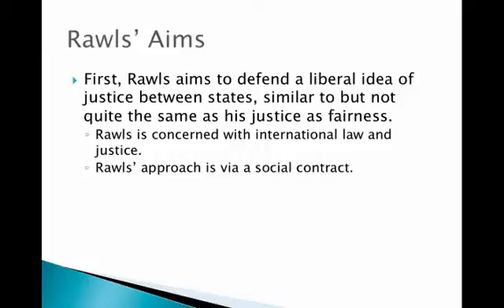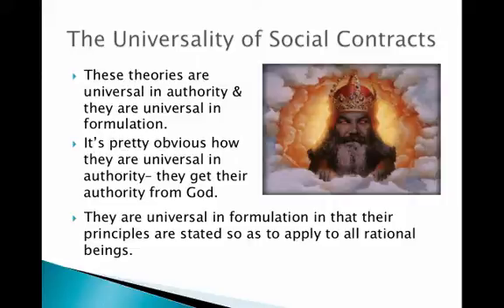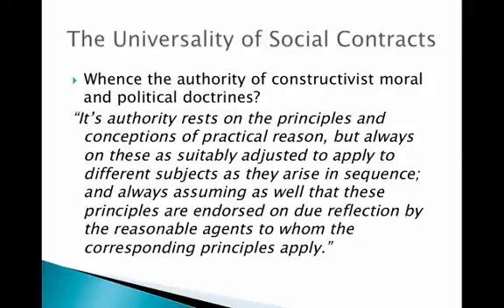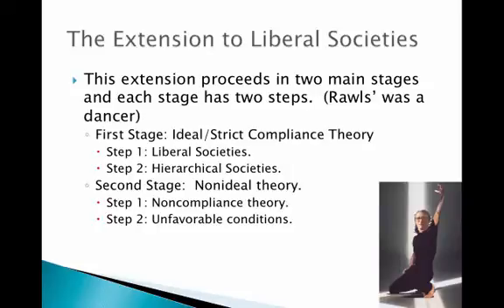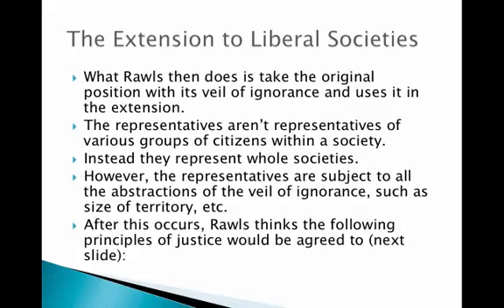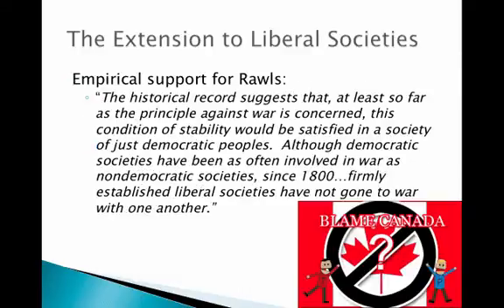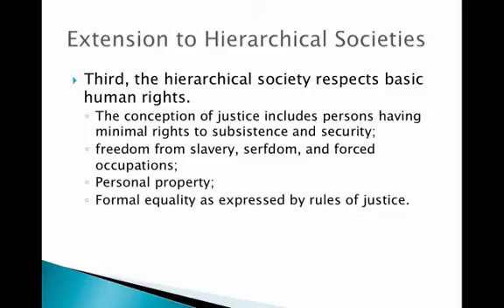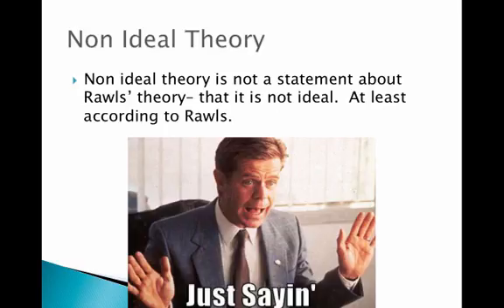Rawls Law of Peoples Part 1